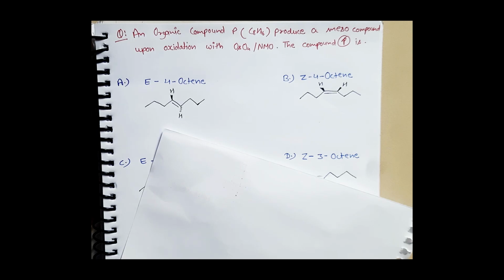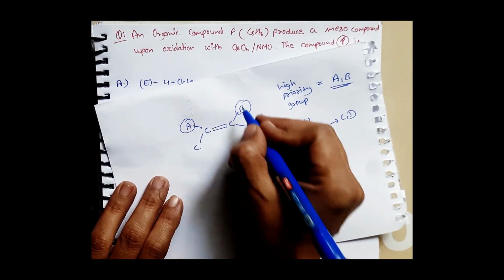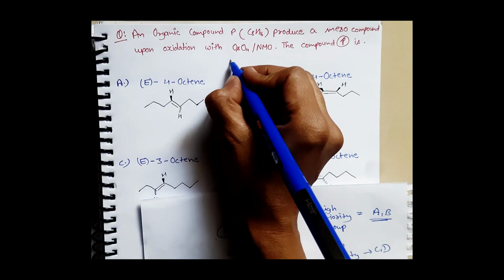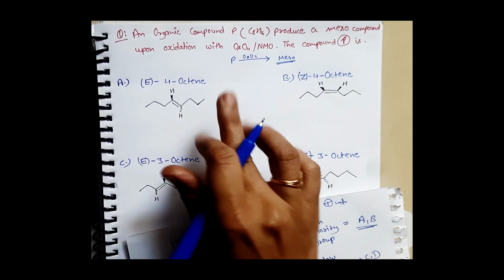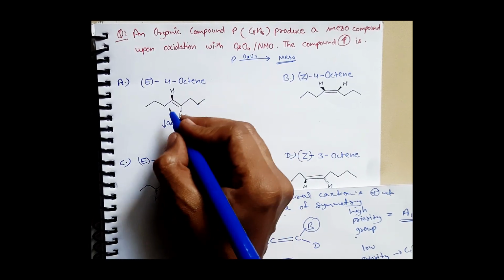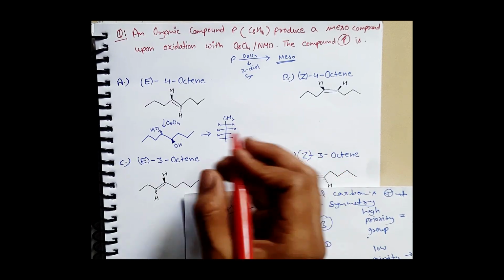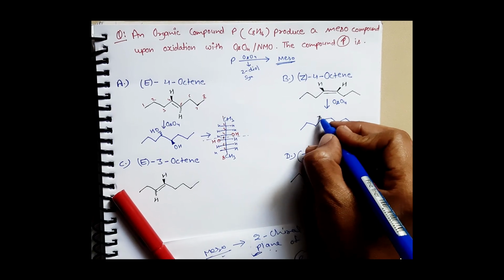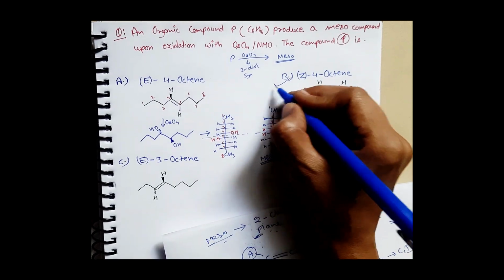Alkene reaction with OsO4|NMO | Cis Alkene reaction with OsO4 or Oxidation with OsO4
Alkene reaction with OsO4 |NMO
Oxidation reaction of alkene or Cis Alkene reaction with OsO4

oso4 reaction with alkene
oxidation of alkenes with oso4
oso4 reaction with alkene mechanism
oso4 reaction with alkyne
reaction
 oxidation of alkene
reaction with alkene
reaction of alkene with oso4 oslium tetroxide reaction with alkene/alkyne
 oso4 reaction with alcohol,
oxidation of alkenes with kmno4
 oxidation of alkenes with oso4|NMO
oso4 reaction with cis and trans alkene
IIT_JAM_2025
IIT_JAM_2025 Organic chemistry
IIT_JAM_2025 pyqs
IIT_JAM_2025 chemistry
IIT_JAM_2025 Organic chemistry pyqs
IIT_JAM_2025 chemistry pyqs
E/Z isomers
cis diol formation
meso compound
E and Z isomerism
stereochemistry of oxidation reaction
stereochemistry